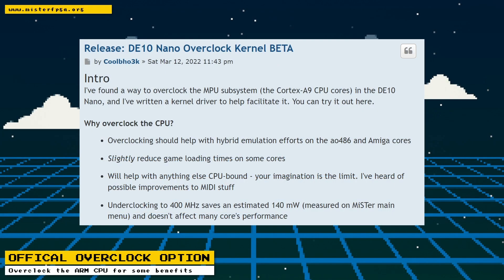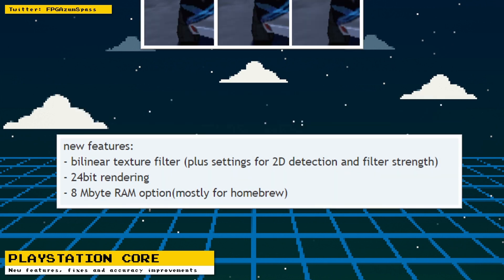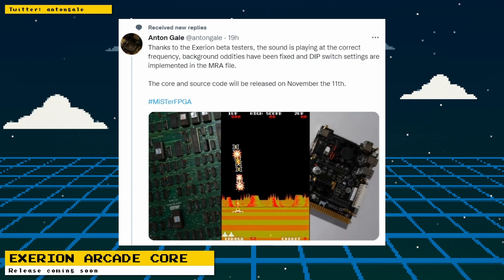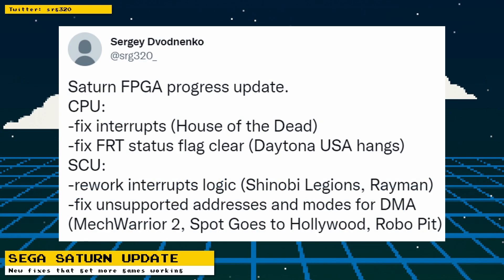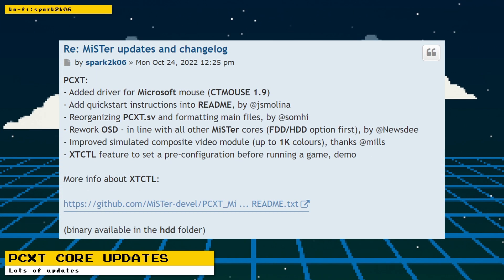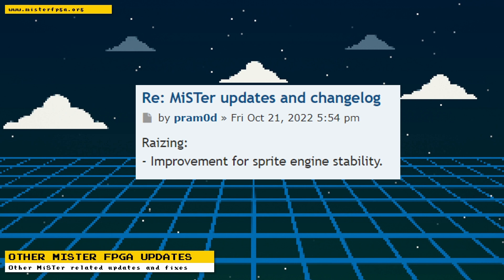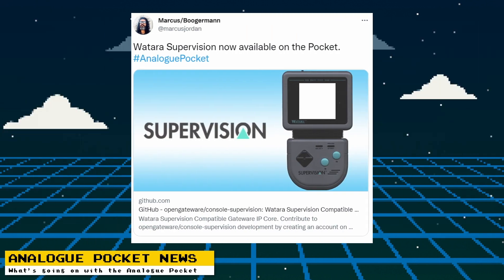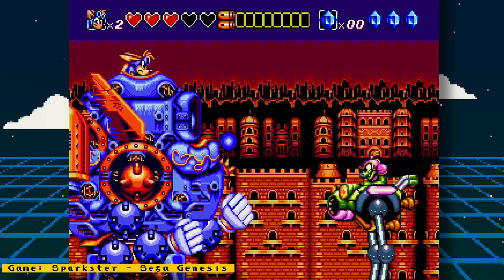MiSTer FPGA News - OutRun Core Coming Soon, Saturn Updates & More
Sources

Chapters:
0:00:00 Official Overclock Coming
0:01:01 Playstation core
0:02:26 Exerion Arcade Core
0:02:48 Downloader Script
0:03:40 Sega Saturn Core
0:04:52 PCXT Core
0:05:44 Out Run Core
0:06:10 Other MiSTer FPGA Updates
0:07:05 Analogue Pocket News